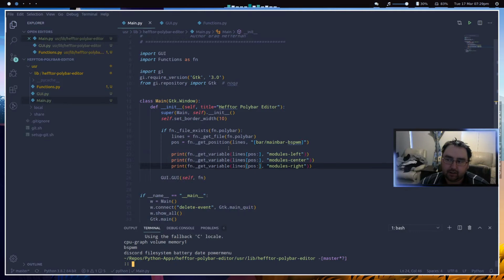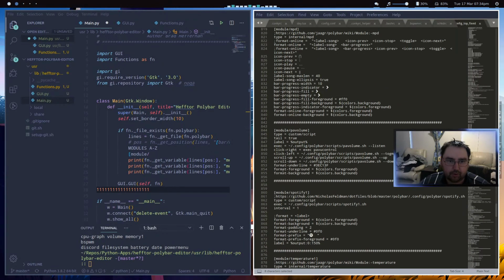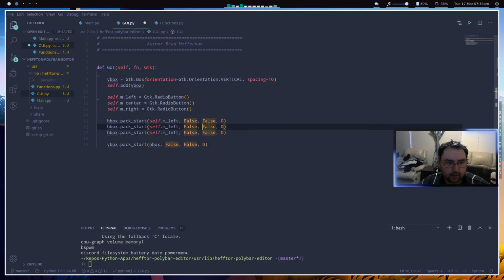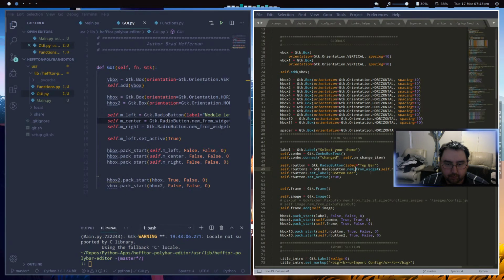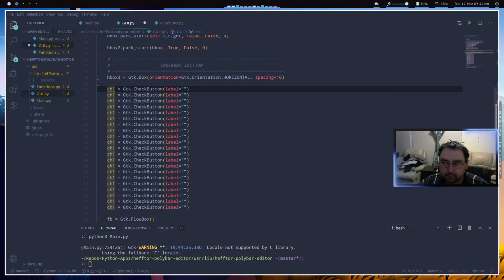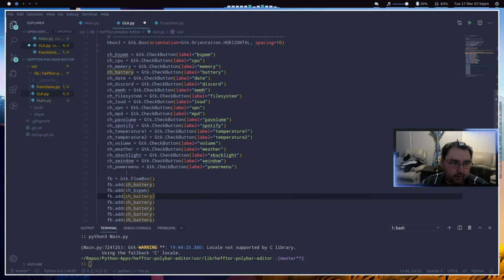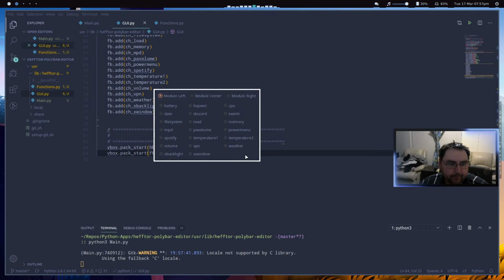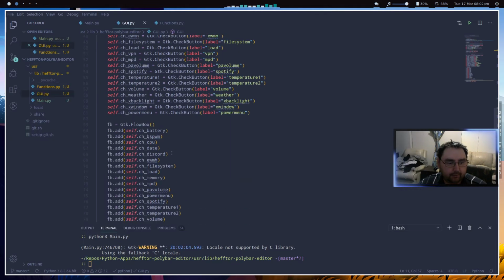[Python] Making Hefftor Polybar Editor